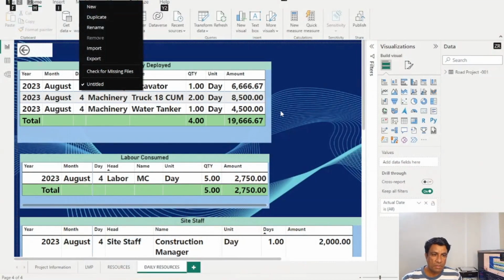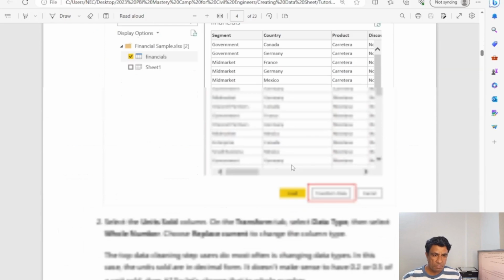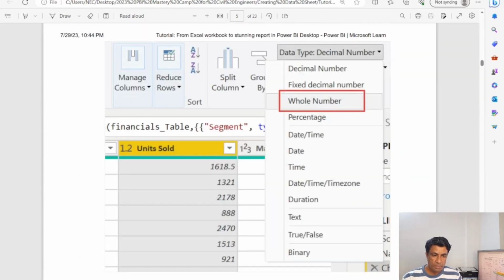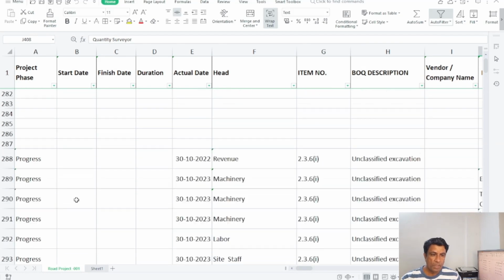Boost Your Construction Management Skills With Microsoft Power BI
🚀 Attention Civil Engineers! 🚀

🌟 Power BI for Construction Management 🌟

Unlock the power of data and elevate your construction management skills with this comprehensive course. Don't miss out on this amazing opportunity to advance your career!

🎯 Act Fast! 🎯

Click the link below to claim your coupon and start learning today! ⬇️

🚀 Elevate Your Construction Projects with Power BI Mastery Camp for Civil Engineers! 🏗️

In the fast-paced world of construction, staying ahead of the curve is not just an advantage; it's a necessity. As a civil engineer, you understand the importance of leveraging cutting-edge tools to enhance project efficiency, reduce costs, and deliver exceptional results. One such indispensable tool in today's digital age is data analytics, and specifically, Microsoft Power BI.

Why do civil engineers need to embrace data analytics for construction projects?

🔍 Informed Decision-Making: Data analytics allows you to transform raw data into actionable insights, enabling you to make informed decisions at every stage of your construction projects. Whether it's optimizing resource allocation, monitoring project progress, or identifying potential risks, Power BI empowers you with the information you need.

💼 Project Performance Optimization: By analyzing historical project data, you can identify patterns and trends that contribute to better project performance. Power BI's interactive dashboards provide a real-time view of project metrics, helping you proactively address challenges and seize opportunities for improvement.

💰 Cost Control: Efficiently managing project costs is crucial for success. Power BI enables you to track expenses, analyze budget allocations, and identify areas for cost optimization. This not only ensures financial transparency but also helps in maintaining profitability.

🌐 Global Collaboration: In an era of global projects, collaboration is key. Power BI facilitates seamless collaboration by providing a centralized platform for data sharing and reporting. Whether your team is dispersed across regions or working on-site, everyone can access real-time project insights.

📈 Performance Monitoring: Keep a close eye on project milestones and performance metrics with Power BI's intuitive visualization tools. From construction progress to resource utilization, you can monitor every aspect of your project's performance in one consolidated view.

Now, take the opportunity to learn Power BI from a seasoned professional – Shripad Khaparde  a 30-year experienced civil engineer with an MBA, who has successfully worked on projects in India and abroad.

🛠️ Join the Power BI Mastery Camp for Civil Engineers led by Shripad Khaparde

Equip yourself with the skills needed to revolutionize your approach to construction projects. Don't miss this opportunity to learn from an industry expert and gain a competitive edge in your civil engineering career.